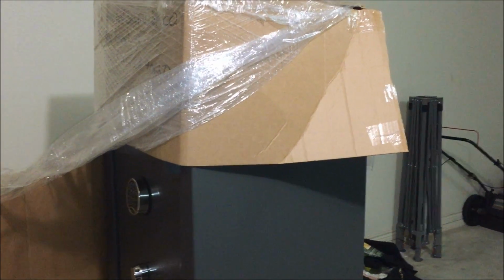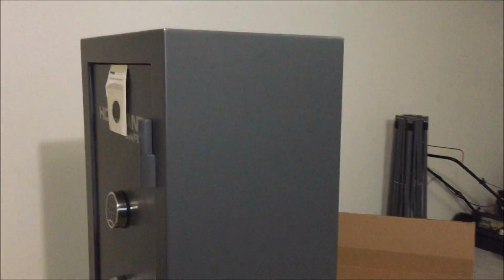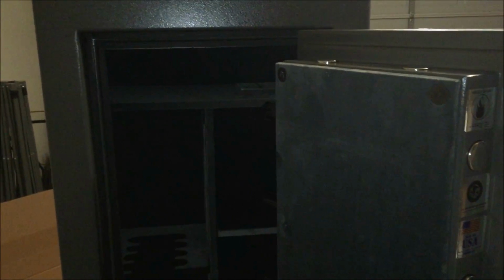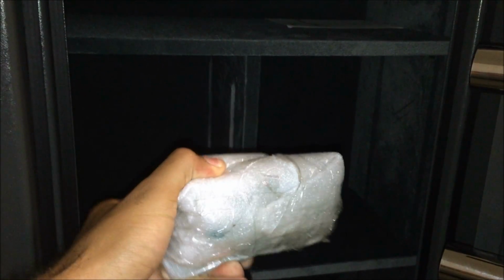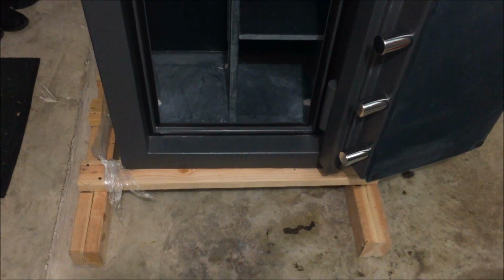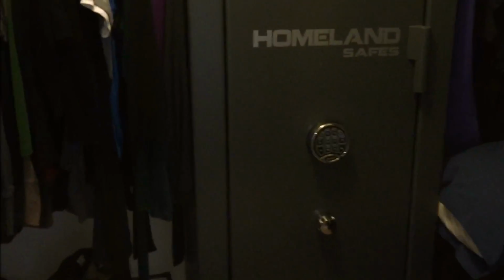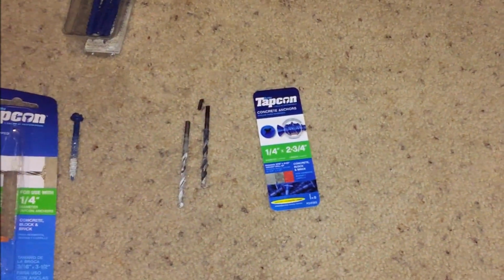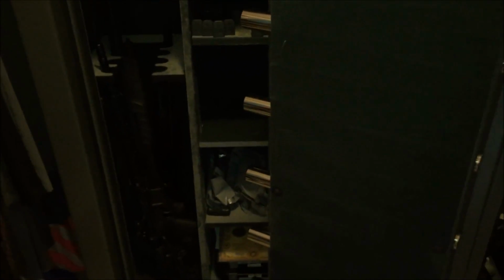Homeland Closet Gun Safe Review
General overview of how the safe comes, in what time frame and the quality of the safe. Homeland Safes make a quality product in the USA and stands behind them with a lifetime warranty. Check them out.

Thanks to George at Homeland Safes for selling me this great safe.